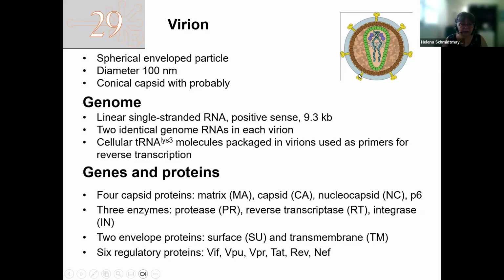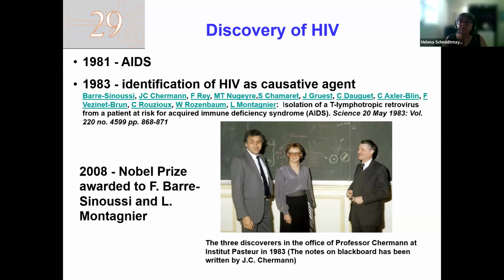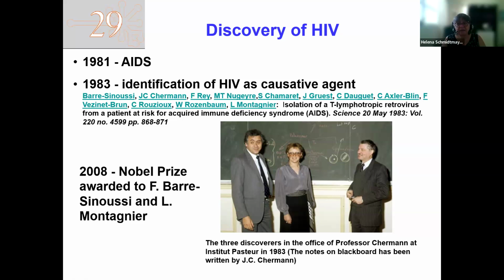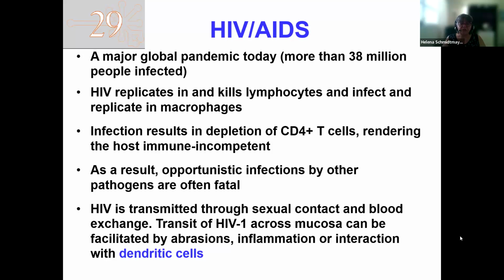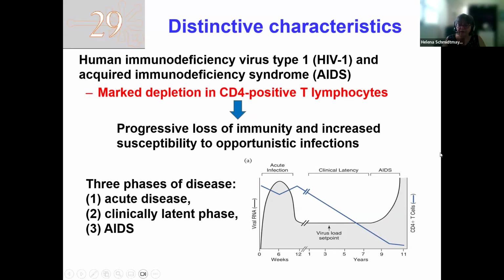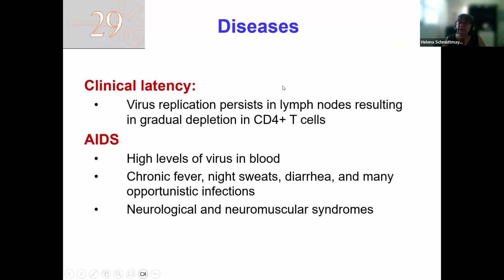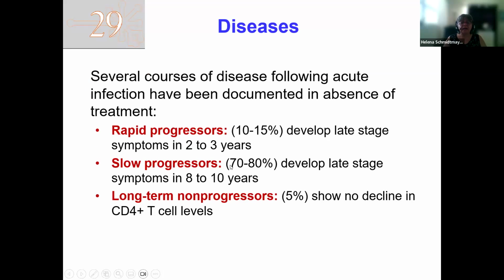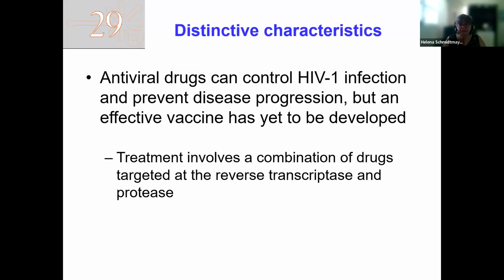Virology 40- HIV